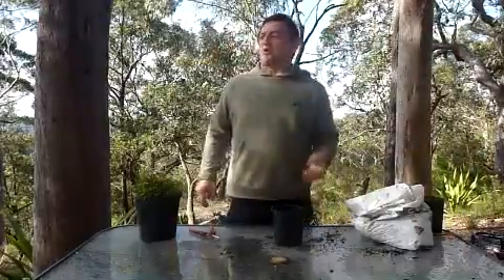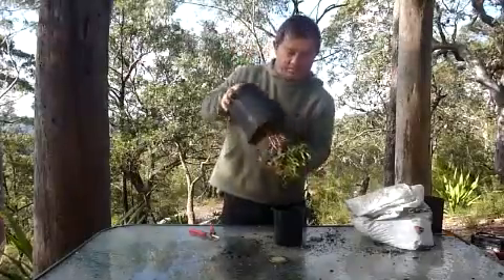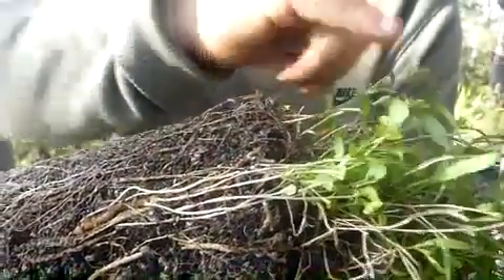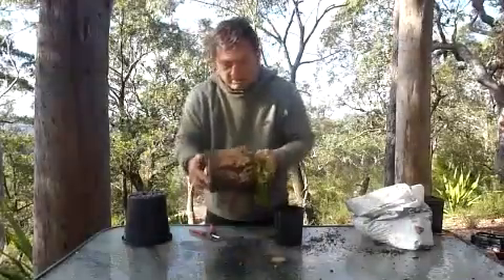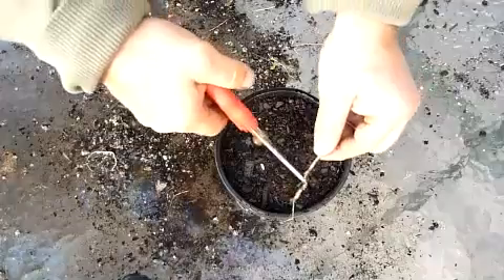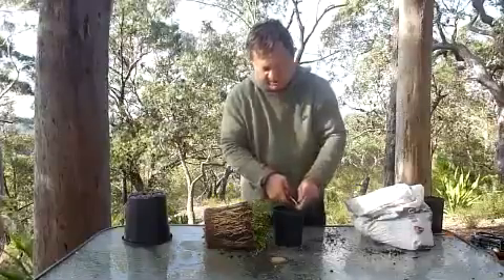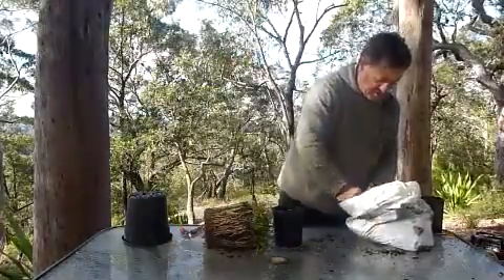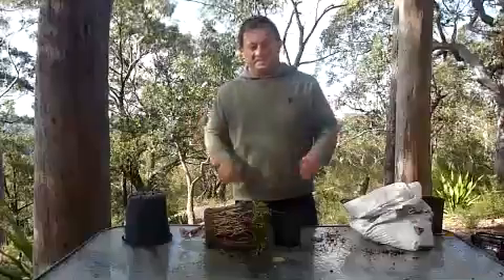Nursery Root cuttings mp4